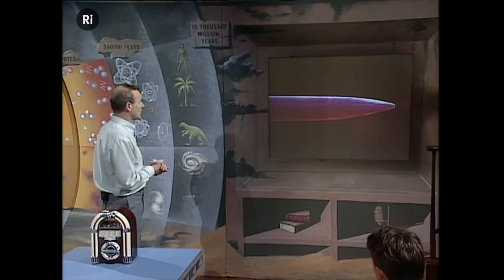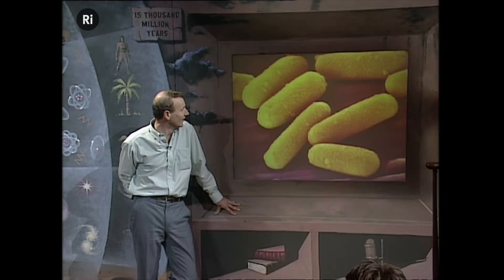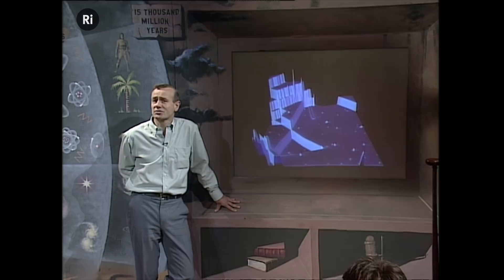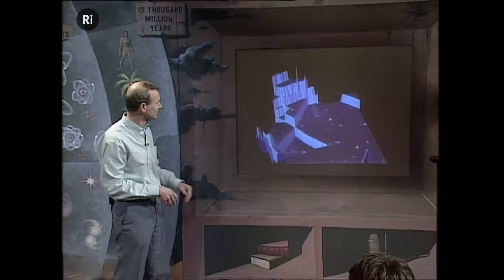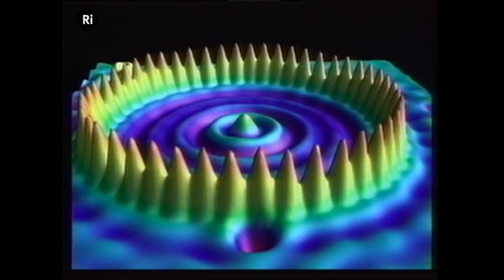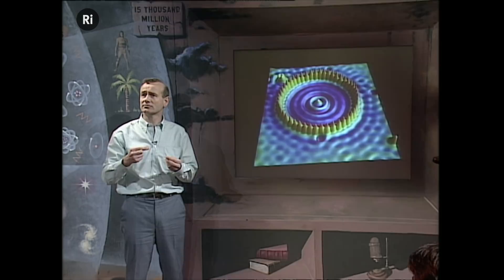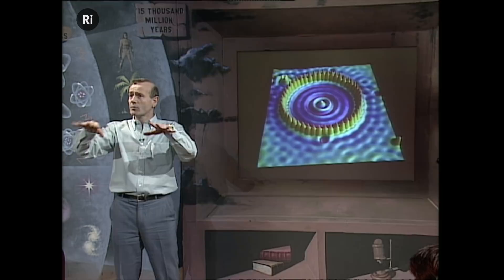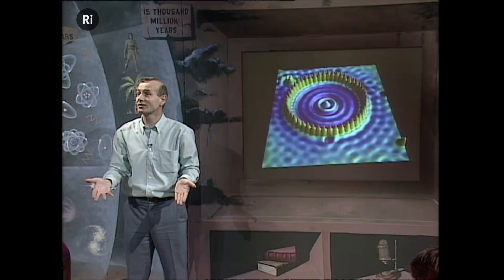Electron Microscopy - Christmas Lectures with Frank Close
What does the world look like at an atomic level? Frank Close dons his 'atomic spectacles' and takes a look at copper and iron atoms.

Frank Close gave the 1993 lectures "The Cosmic Onion" tracing a hundred years of discovery and invention

In his first lecture, Frank Close takes a look at the electromagnetic spectrum beyond the rainbow.